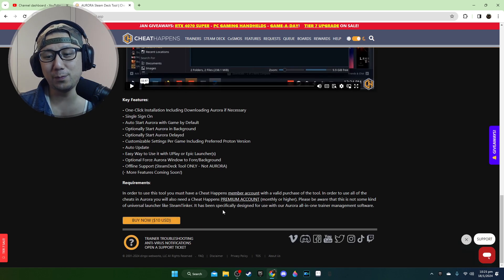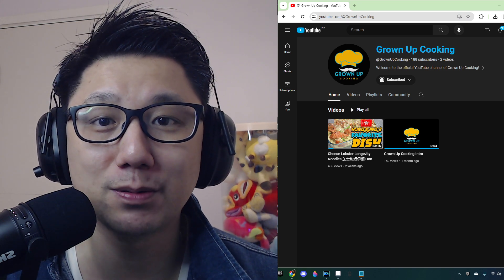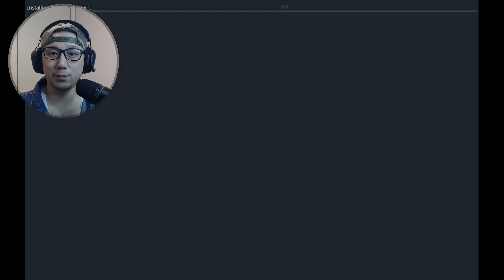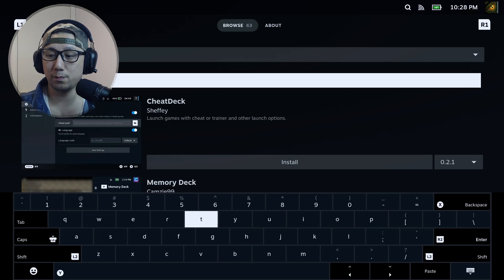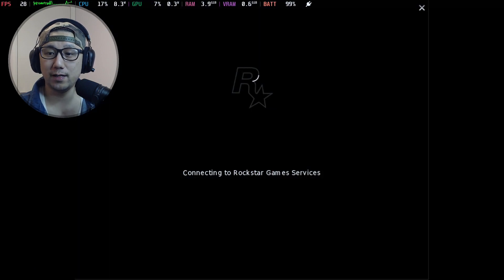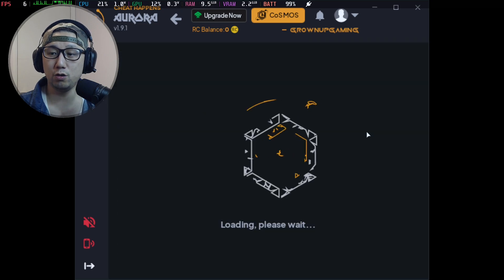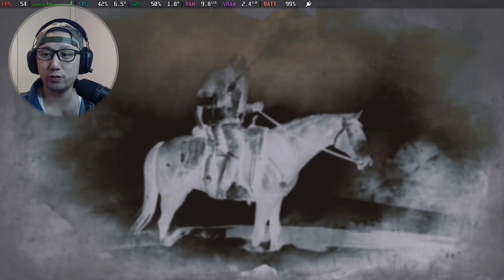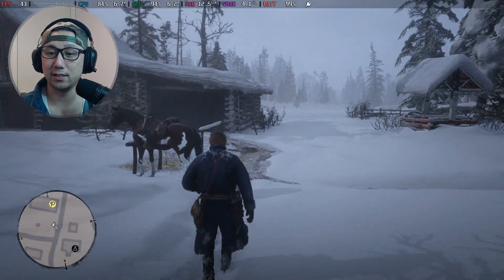Don't BUY Cheat Happens Aurora SteamDeck Tool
Cheat Happens Aurora Steam Deck Tool is a good tool but it costs USD10 now and there is another tool that is FREE and basically does the same thing. Let me show you.

0:00 Intro
1:40 Support ME!
2:36 Steam Tinker Launch doesn't work anymore
3:21 Setup Aurora with CheatDeck plugin
5:06 Testing time!
8:59 Outro